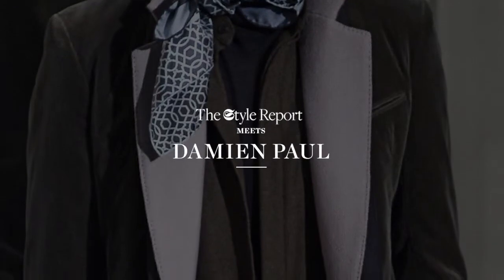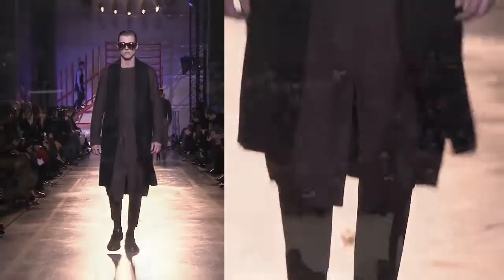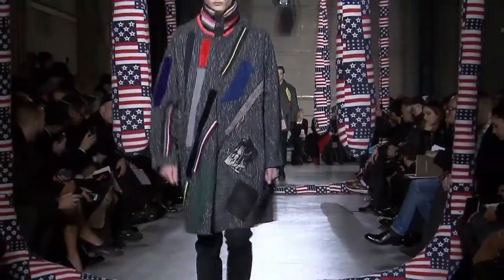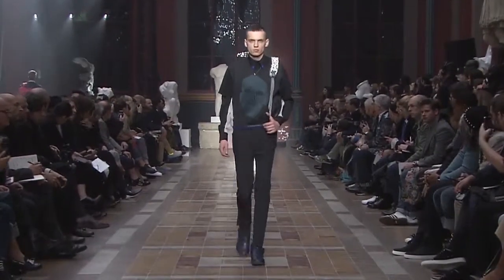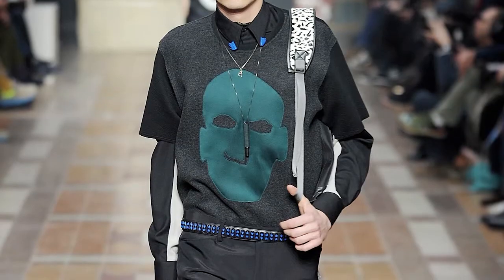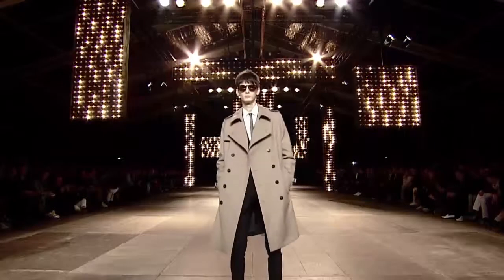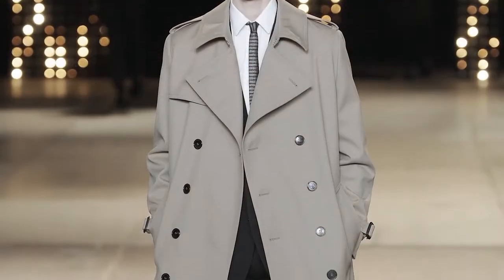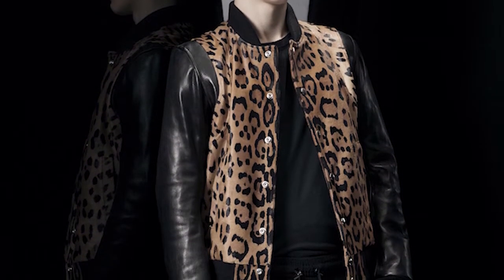AW14 Menswear Buying Highlights | MATCHESFASHION.COM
Damien Paul, MATCHESFASHION.COM's menswear buying manager, talks AW14 trends and reveals his top 10 catwalk highlights.